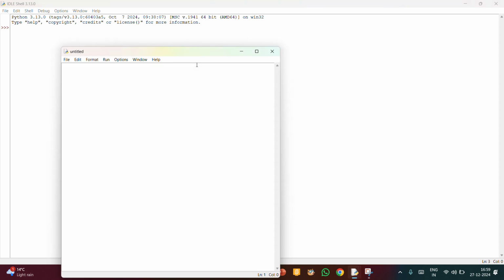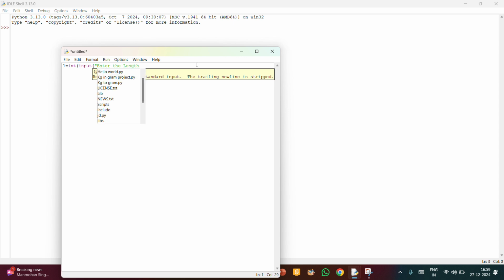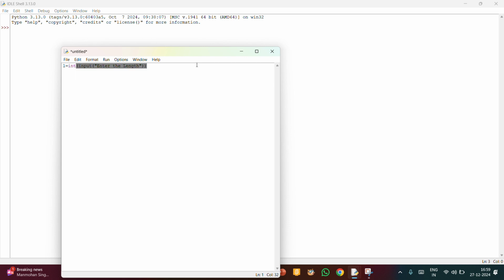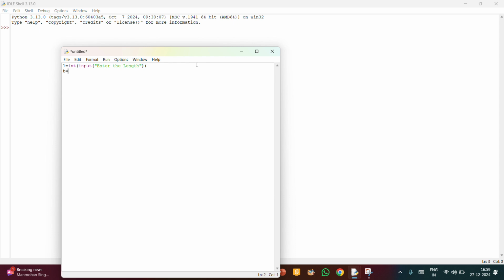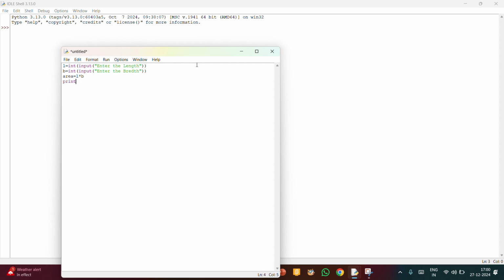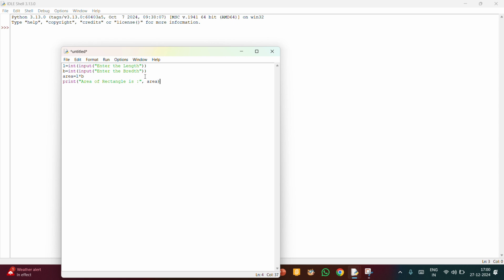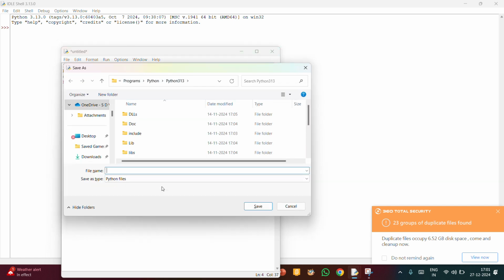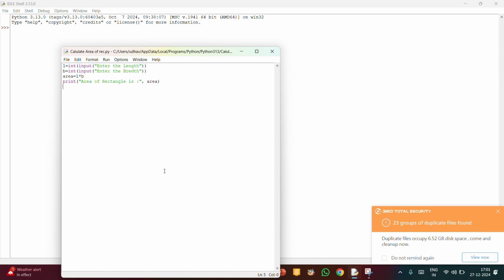How to make a Python program to calculate area of Rectangle.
How to make a Python program to calculate area of Rectangle. pythonforbeginners pythonprogrammingHow to make a Python program to calculate area of Rectangle. pythonforbeginners pythonprogrammingHow to make a Python program to calculate area of Rectangle.